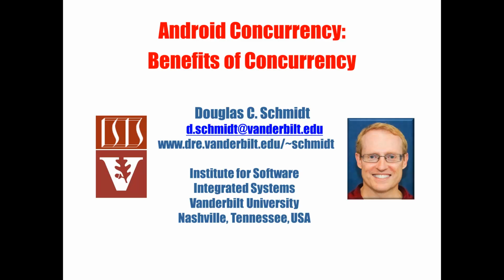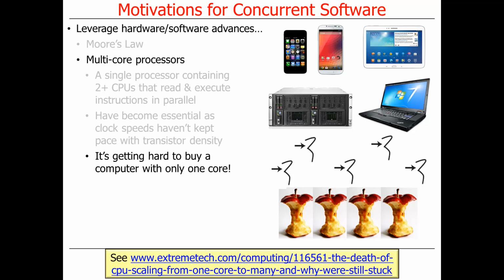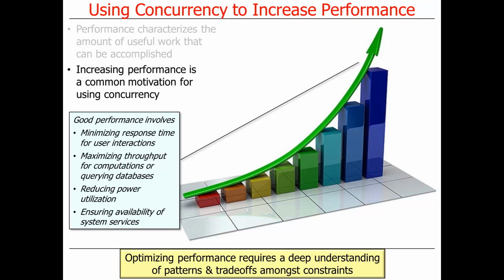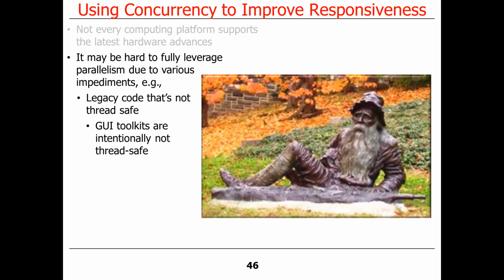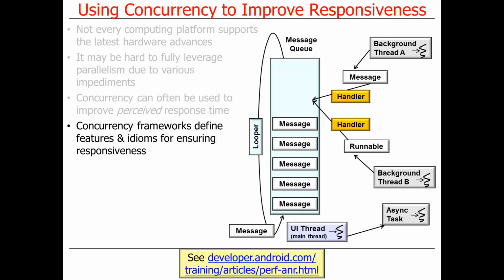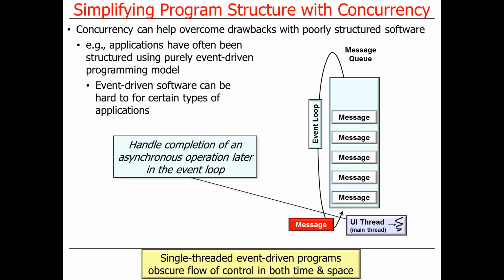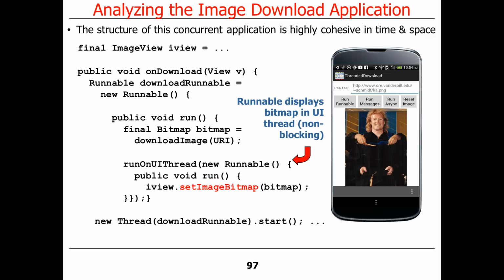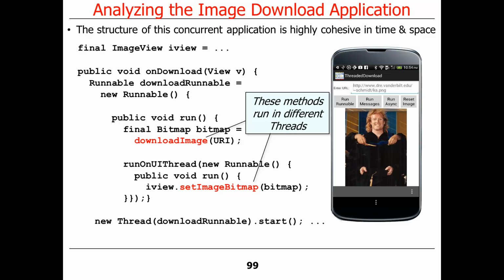Benefits of Concurrency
This video gives an overview of the benefits of concurrency in the context of Android.